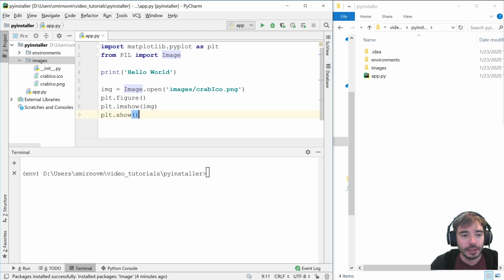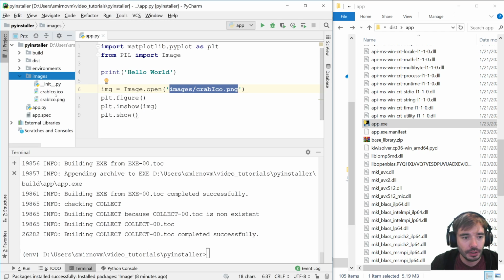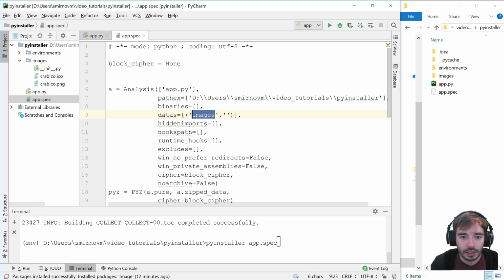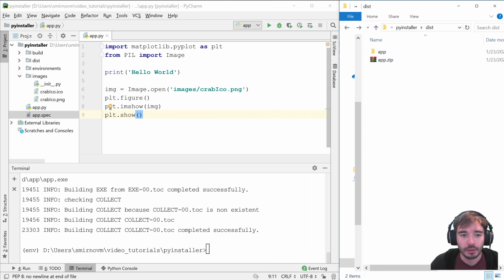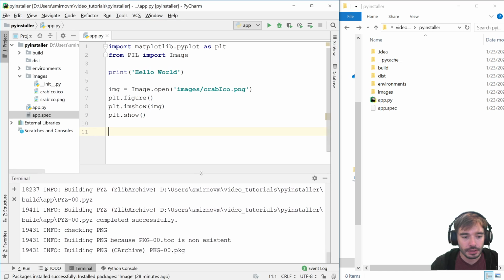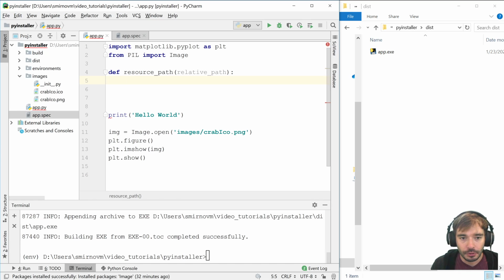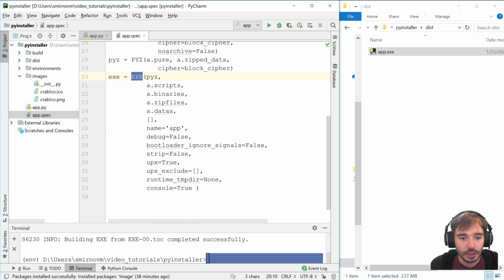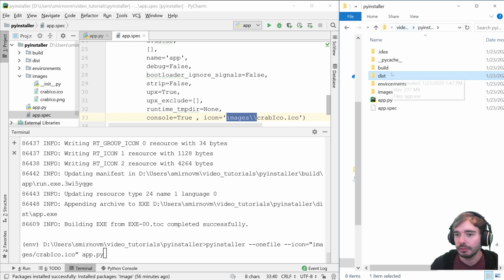Python Freezing and Packaging with PyInstaller - Tutorial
I go over freezing a python program so it can be distributed without the need to install python or other environments on other users' machines. We use pyinstaller to freeze the program, and NCIS to package the files together.